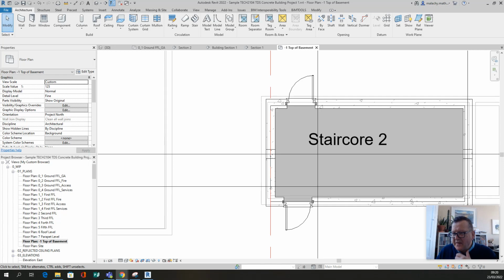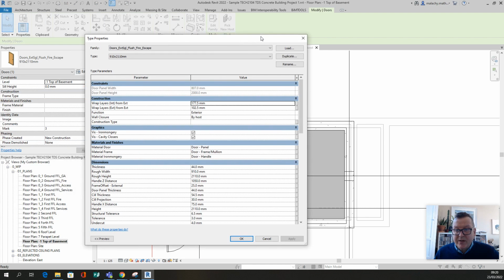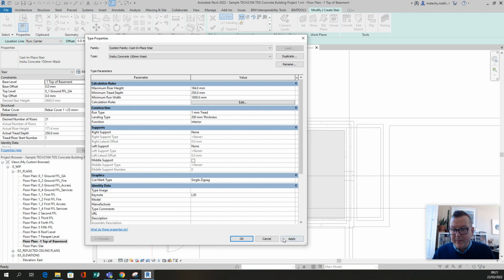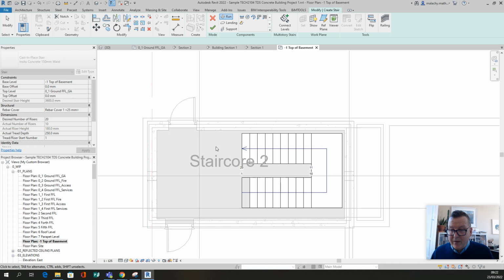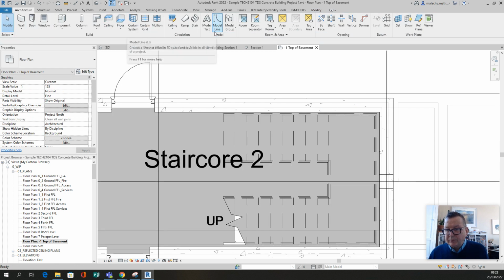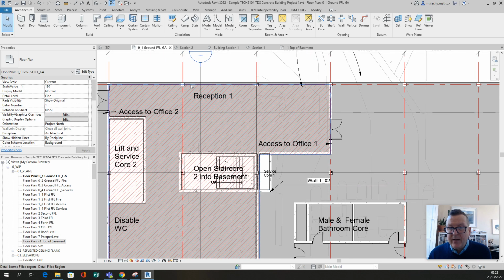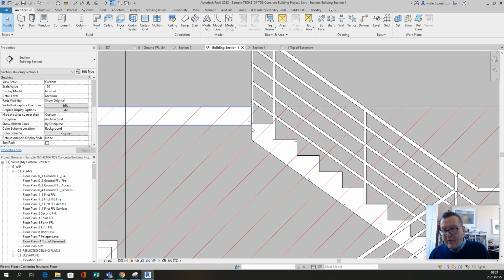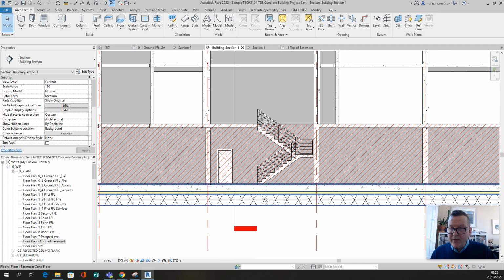TU831 - 2022 Concrete Building Stairs Part 1